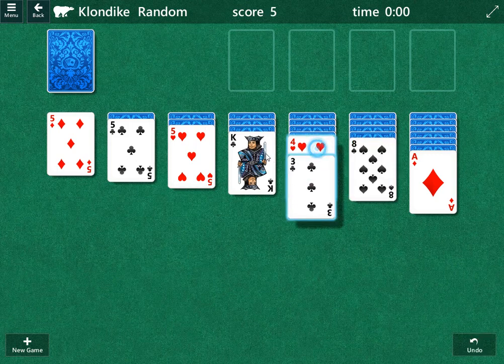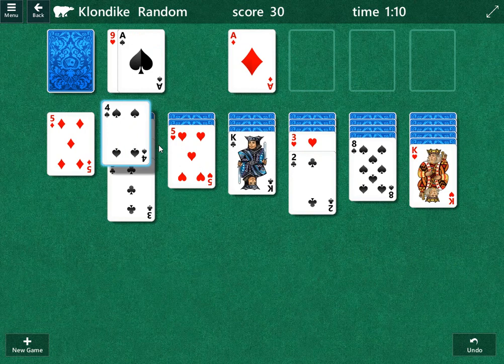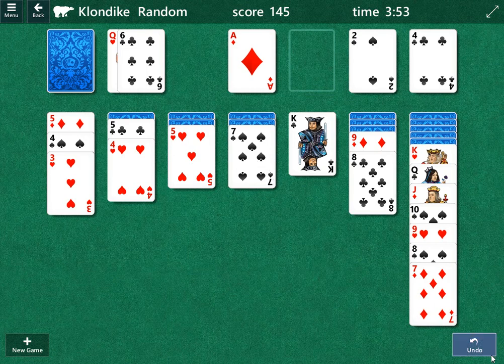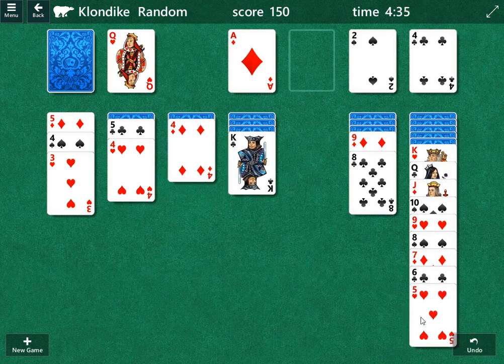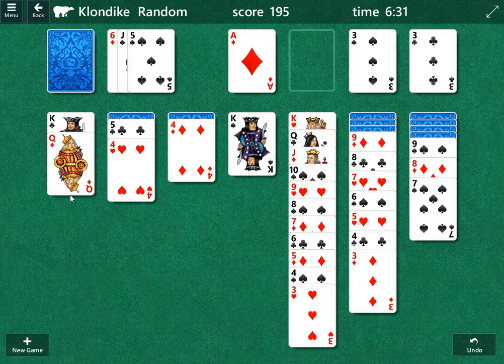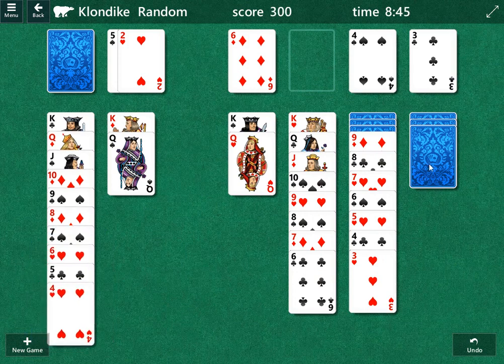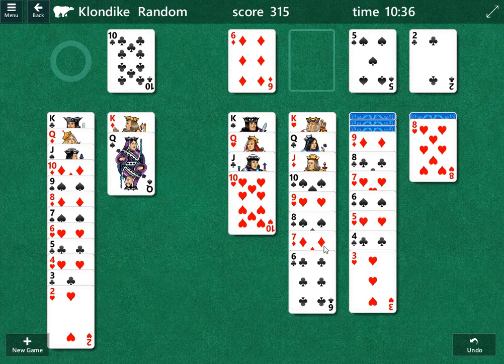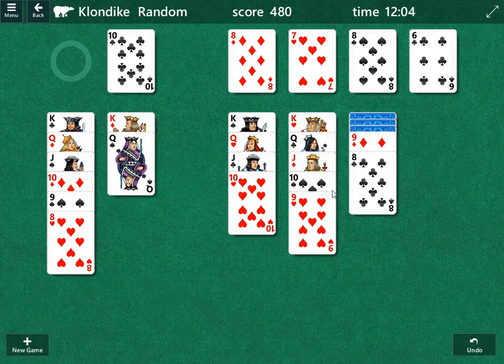Lets play solitaire klondike 11 23 2019